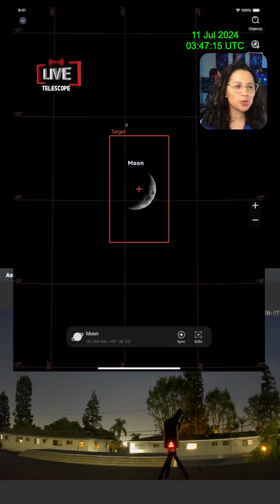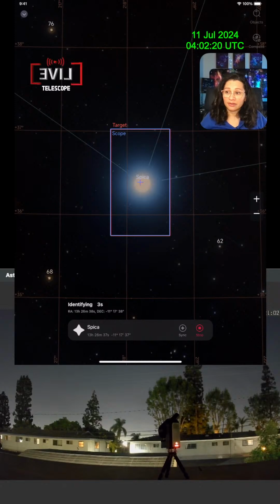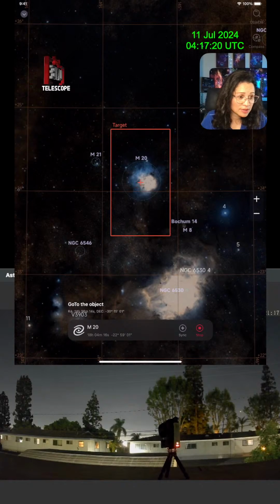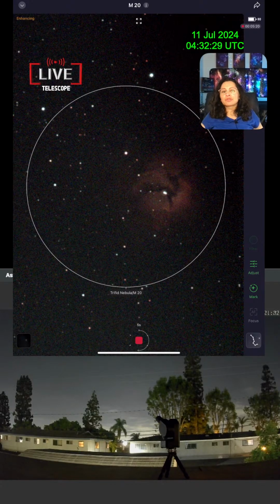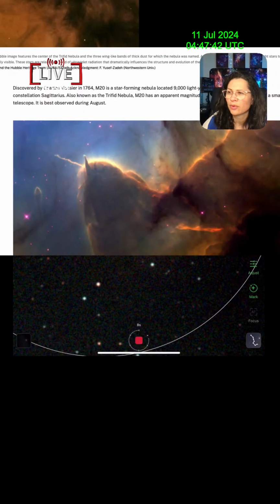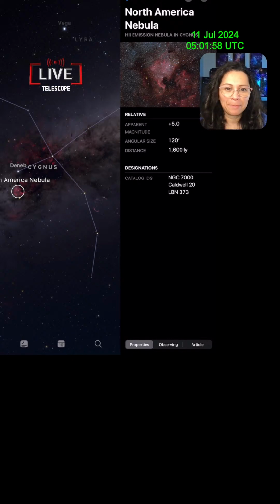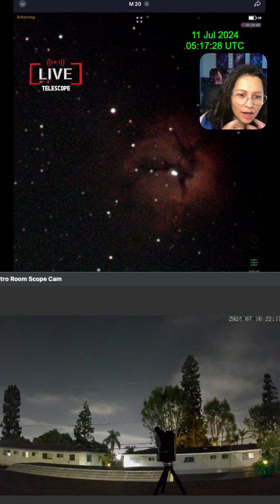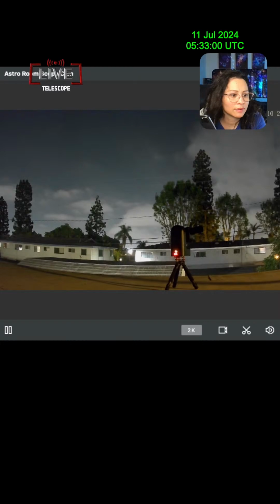🔴 LIVE Telescope: 🔭Crescent Moon | Trifid Nebula *M 20 | Galaxies | Star Systems 🌀 ✨ 🌌 🪐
Do you ❤️ the Astro Room?!

Seestar accessories that I use:
Charger/Battery Power
Dew Shield/Light Pollution Blocker
Diffraction Spikes
Bahtinov, Diffraction, Dust Cap
Bahtinov Mask & Dust Cover
Dust Cover (cap only)
Filter Adapter

My Setup/Tech Gear used to make this video:
Tablet (iPad Pro 11inch 2nd Gen)
Adjustable Tablet Stand

About:
Exploring the power of the Seestar s50 smart telescope from Southern California, USA (Bortle 8)! A small but mighty scope! The Astro Room enjoys a Seestar s50 Smart Telescope and a Celestron Nextstar 8se Telescope.